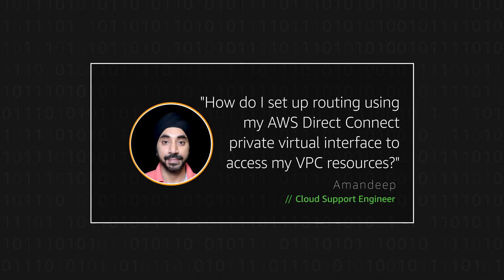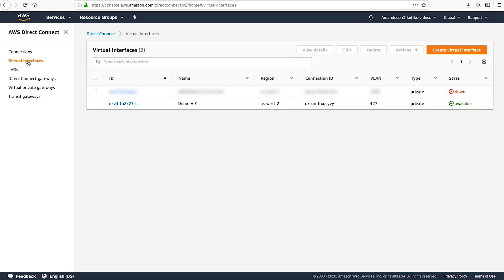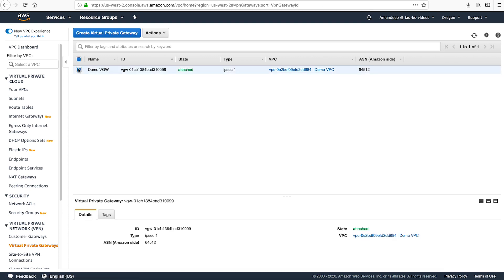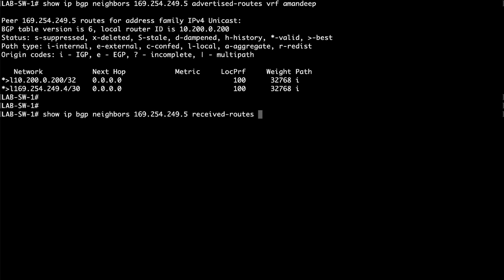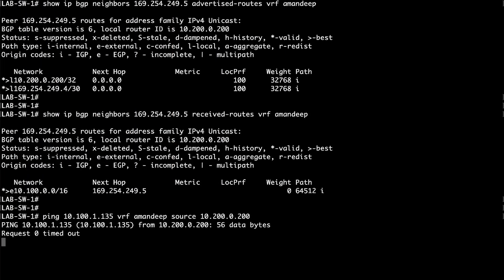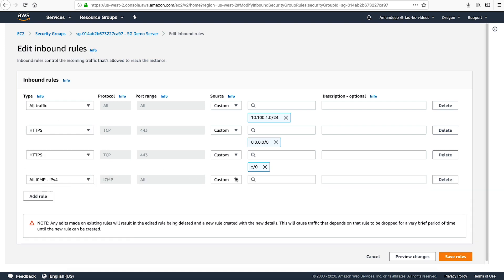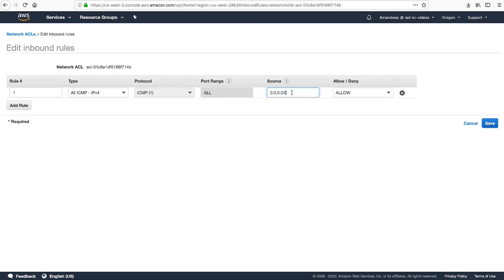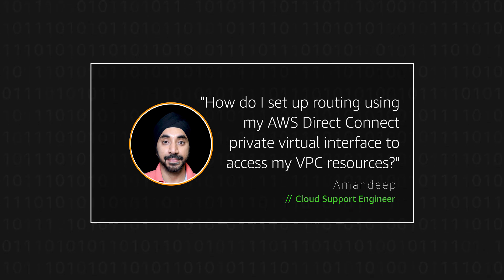How do I set up routing my AWS Direct Connect private virtual interface to access my VPC resources?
Skip directly to the demo: 0:35

For more details see the Knowledge Center article with this video

Amandeep shows you how to set up routing using your AWS Direct Connect private virtual interface to access your VPC resources.